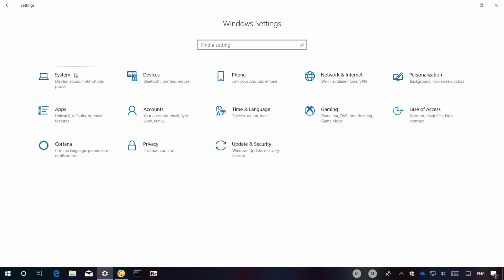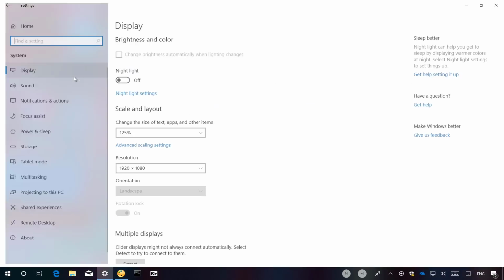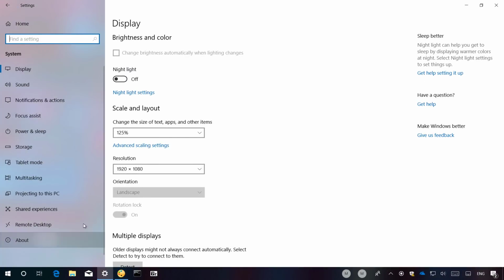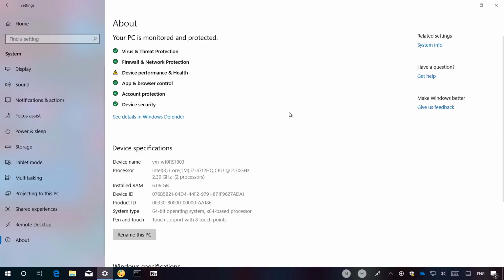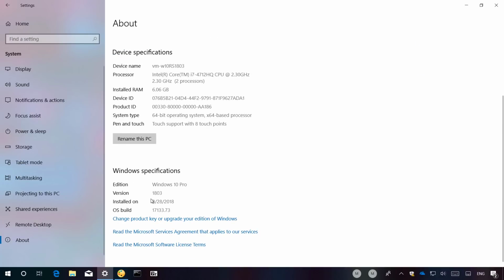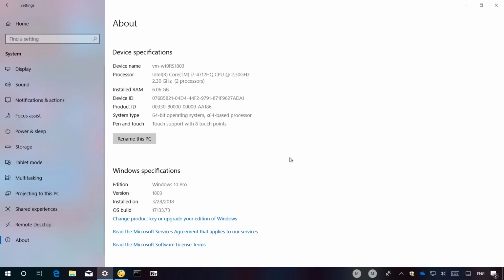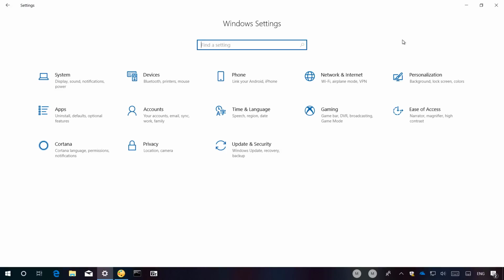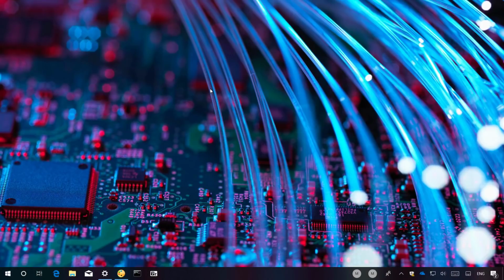Windows 10 tutorial: Check if version 1803, April 2018 Update, is installed on your PC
Windows 10 tutorial (beginners): Steps to check if version 1803, April 2018 Update, is installed on your PC.
**important: These steps are meant to help you after the new version of Windows 10 is officially available sometime in April 2018.

If your PC is not running version 1803, here are some resources to
upgrade after the update releases: